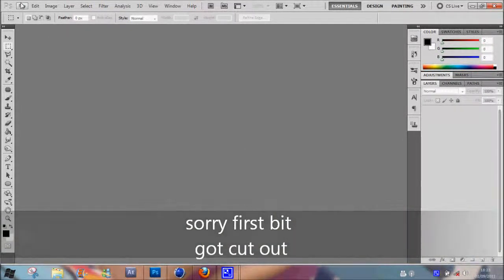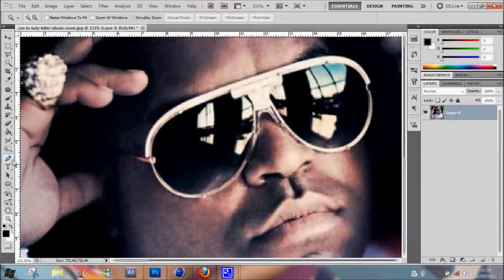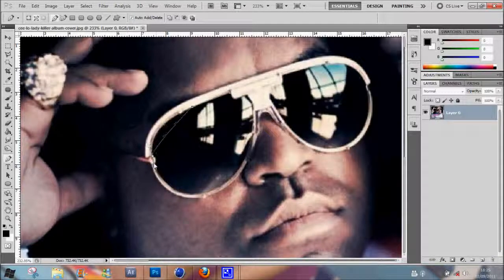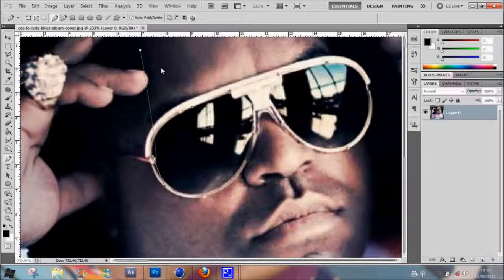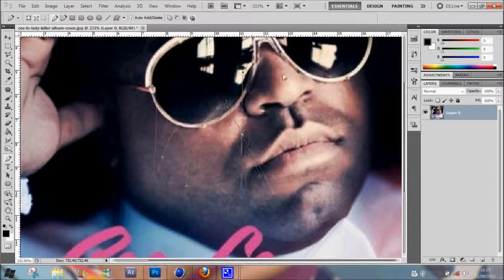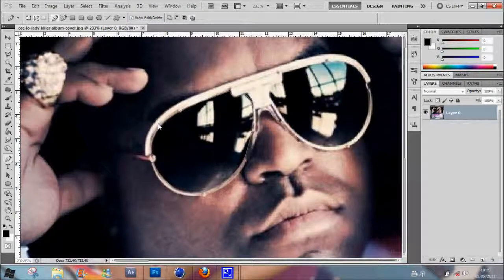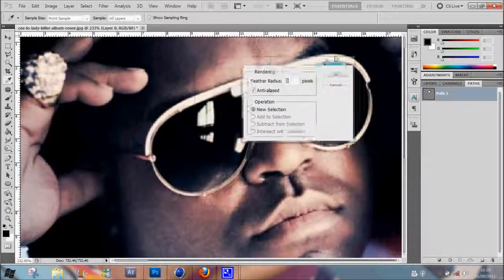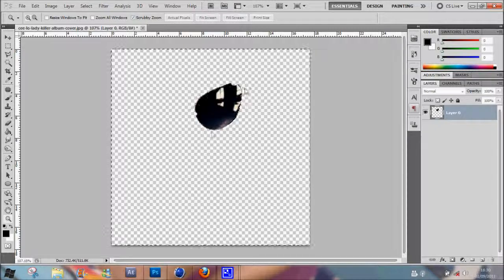photoshop CS5 pen tool basics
quick tutorial showing you the basics of the pen tool and how to use it to cut out sections of a picture.